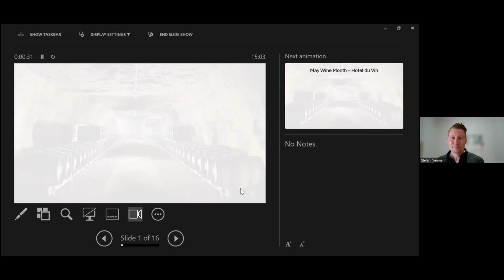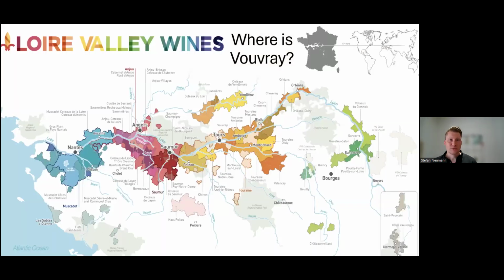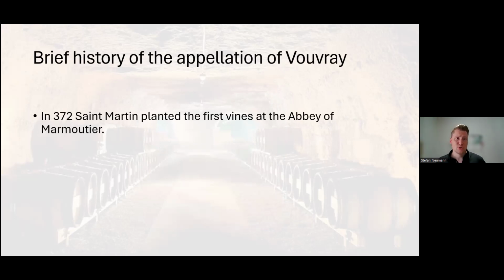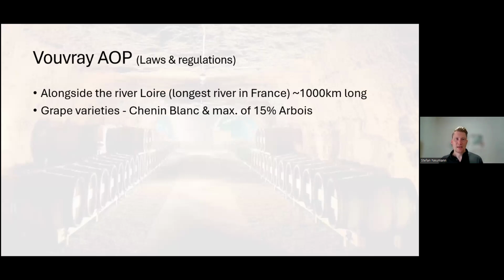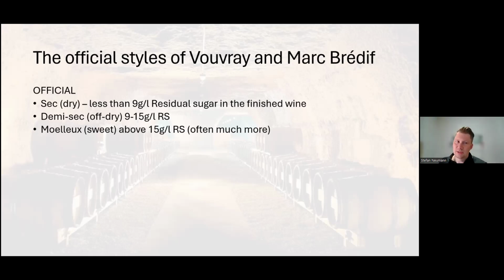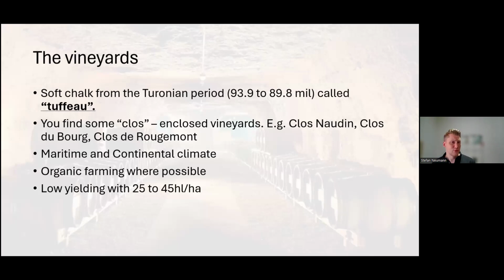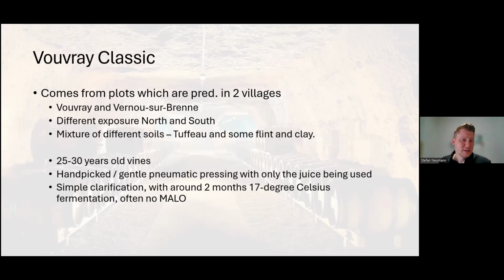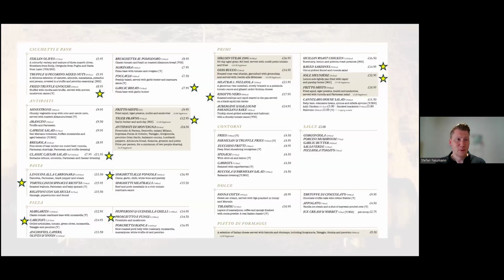May Wine Month 2024 - Loire Valley Week - Marc Brédif Session